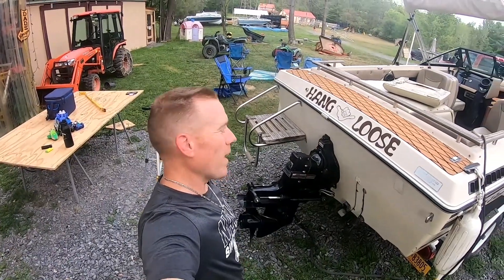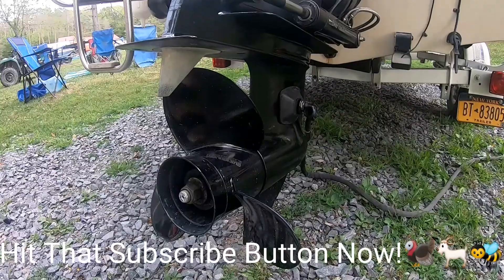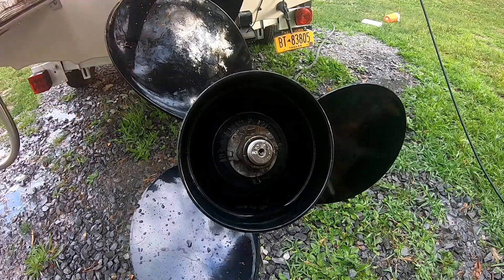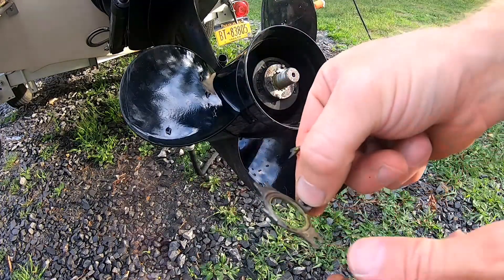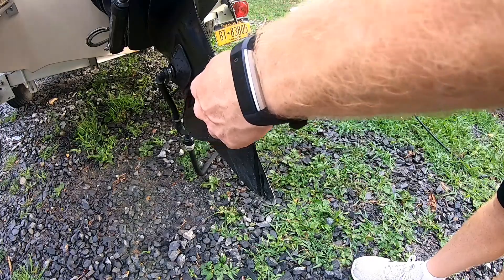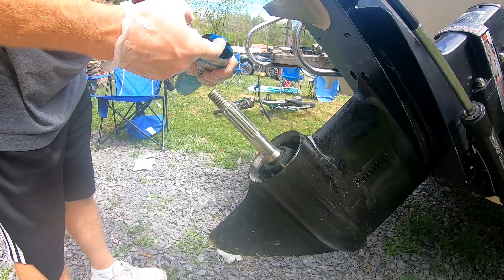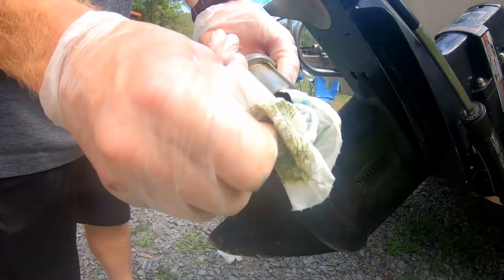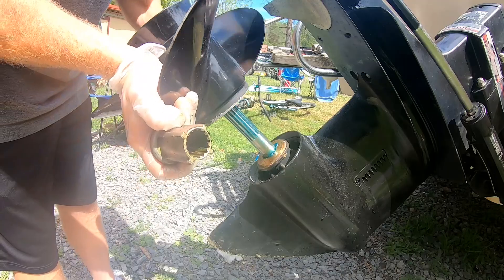Mercruiser Propeller Removal And Install DIY!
how to take off the sterndrive and install a mercruiser propeller diy
Amazon Link for purchase of 3 blade

4 Blade